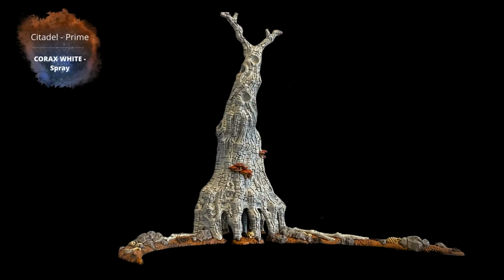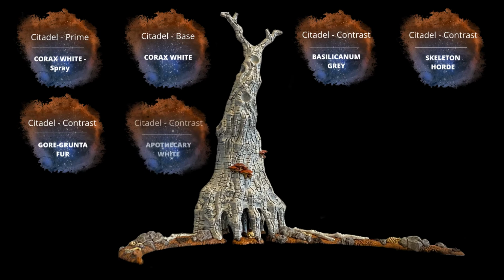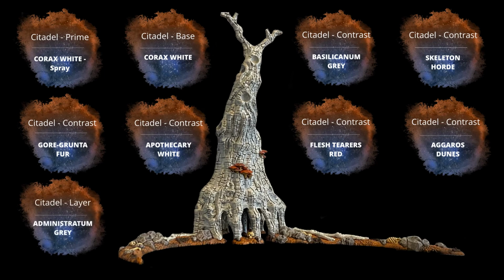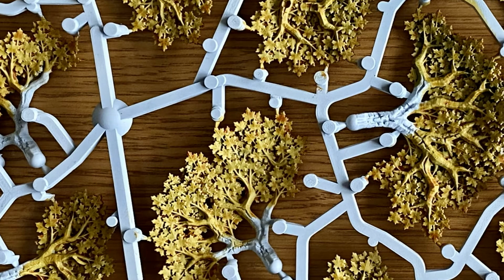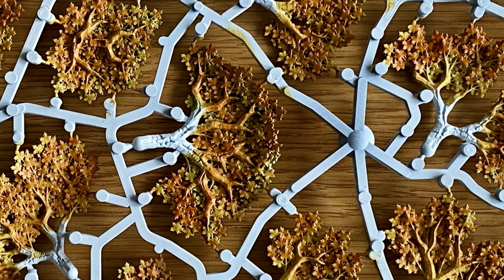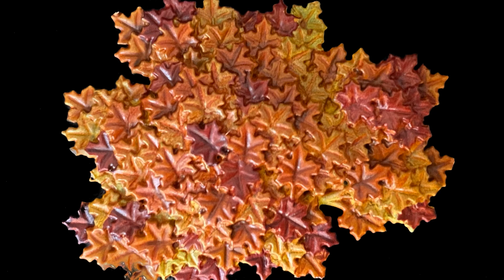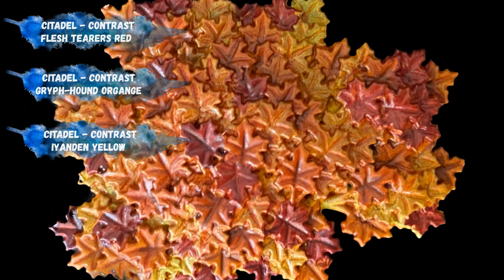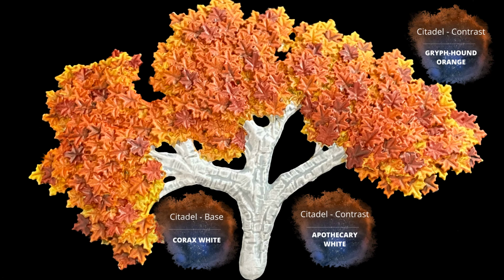How to Paint: Sylvaneth Wyldwood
Welcome to our Wyldwoods - Mirrorwood Glade - this is our first painting tutorial, and we'll be looking to make improvements as we do more. We hope you like it.

Time stamp - 1:04 to get straight to painting tips.

Games Work Shop Contrast Paints
Iyanden Yellow
Gryph-Hound Oragne
Flesh Tearers Red
Apothecary White
Skeleton Horde
Gore-Grunta Fur
Aggaros Dunes

Games Work Shop Technical
Stirland Battlemire

Games Work Shop Layer Paint
Administratum Grey

Brushes
Games Work Shop Brand Large Base Brush
Games Work Shop Brand Small Dry Brush
Games Work Shop Brand Small Artificer Layer Brush

The Great Weave - Just mention Dice Sagas in the text

Unofficial Games Workshop content